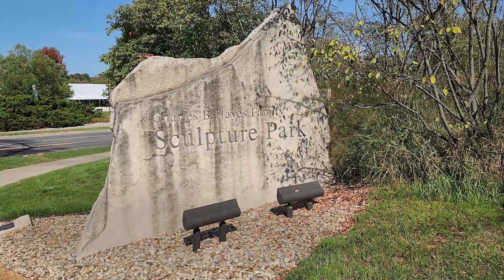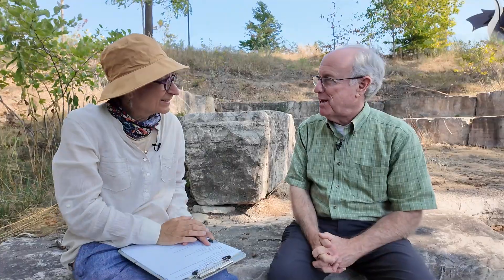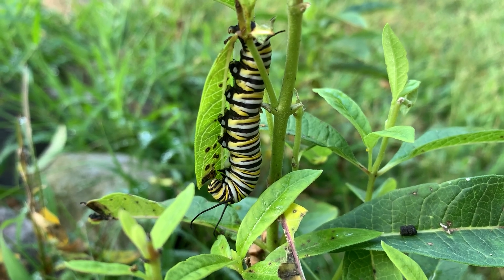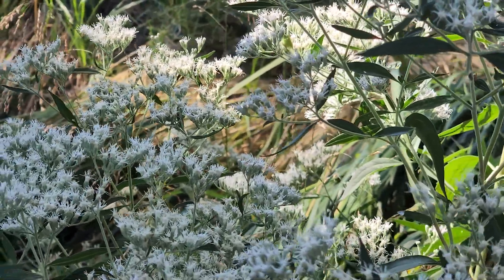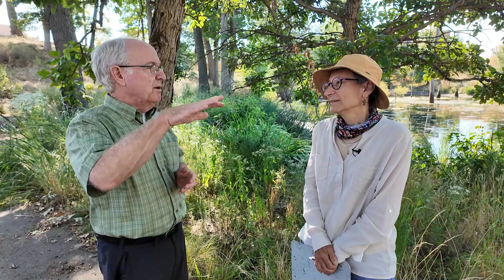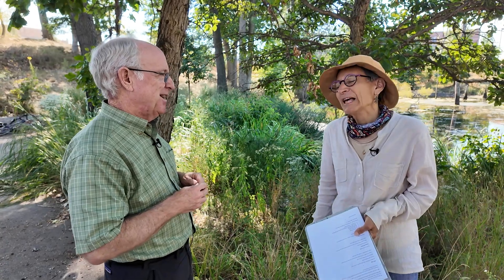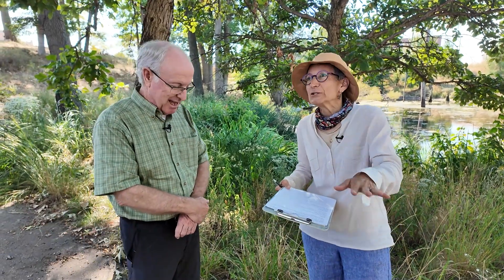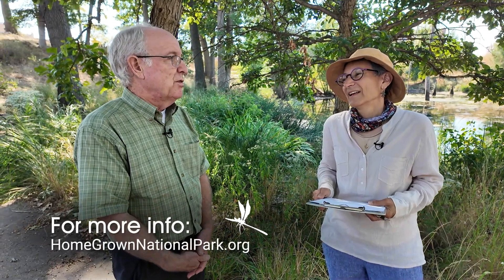Bringing Nature Home: A Conversation with Dr. Doug Tallamy | Outdoor Elements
“Yes” to oaks; “no” to large lawns. Evie chats with author Dr. Doug Tallamy to discuss his influential books and the importance of incorporating native plants into our landscaping. Learn how your yard can benefit local wildlife and create a thriving ecosystem right at home. 🌱📚